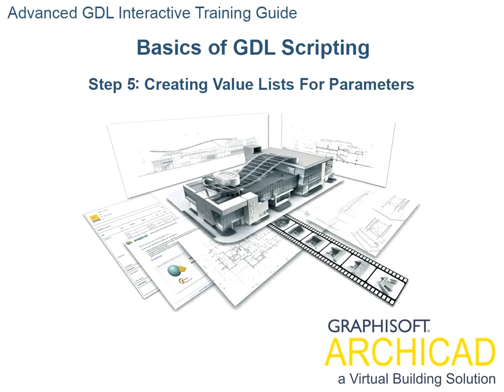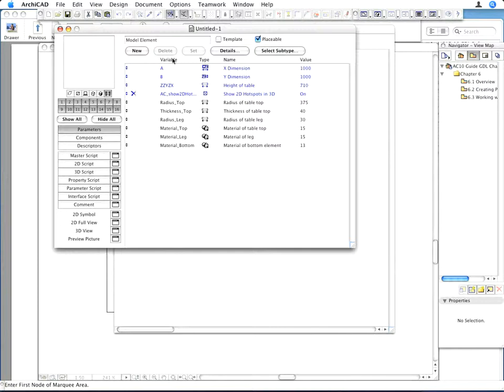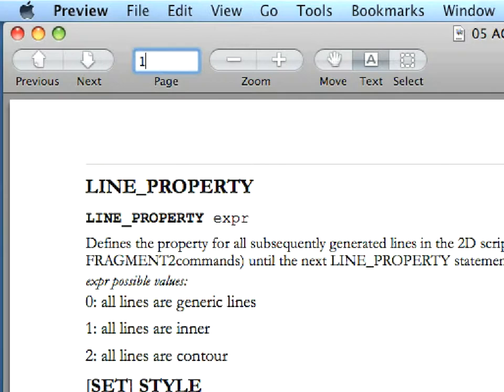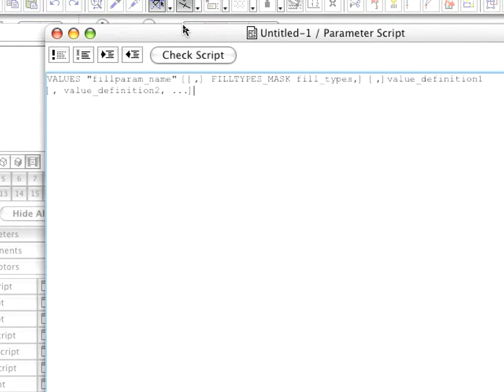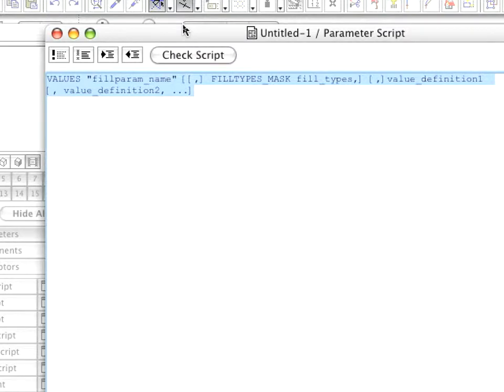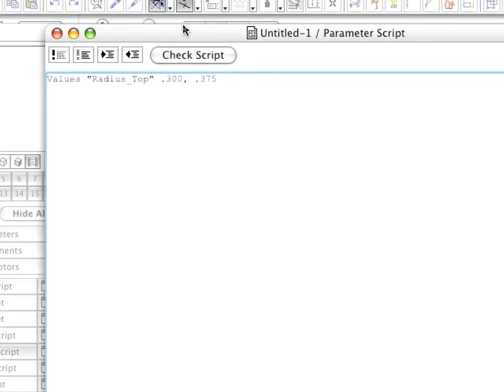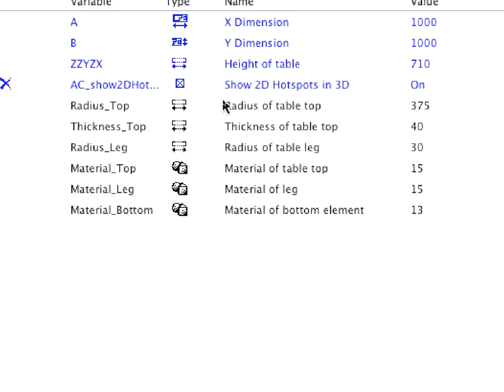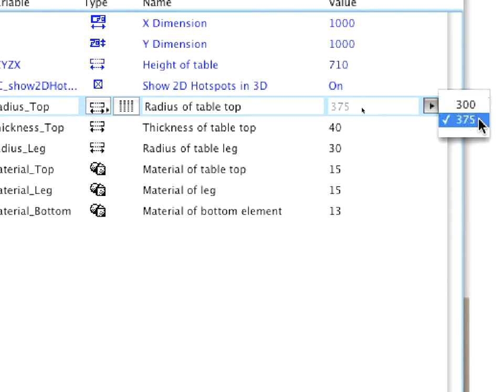ArchiCAD Building Object Creation ITG 6-5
In this movie: Basics of GDL Scripting - Creating Value Lists For Parameters